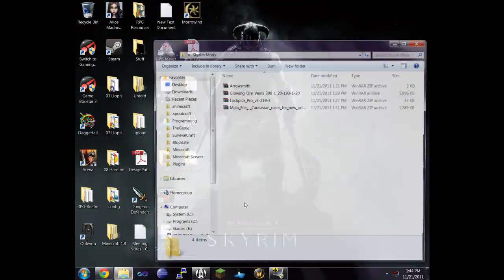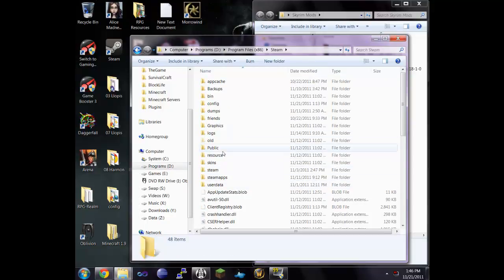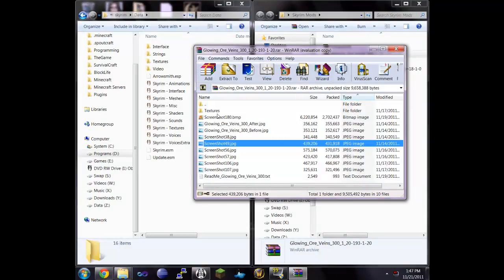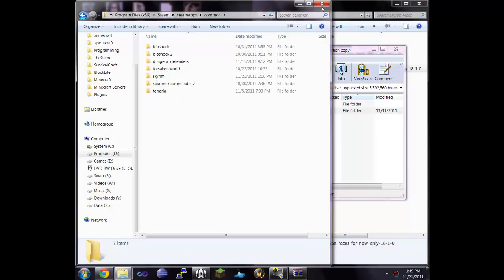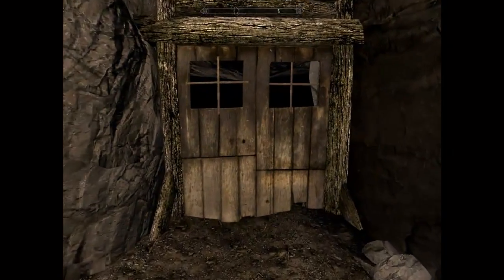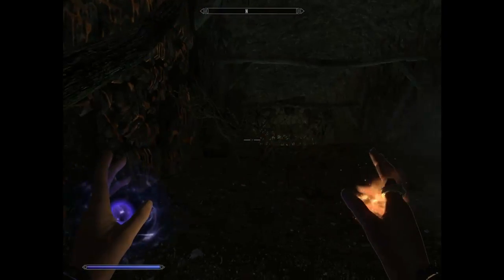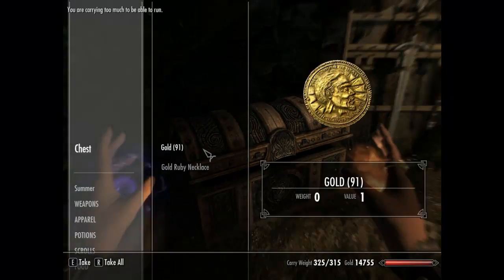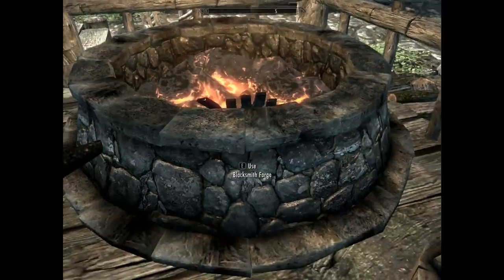Skyrim - How to Install Mods - Steam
This is a brief guide to installing Mods for Skyrim.